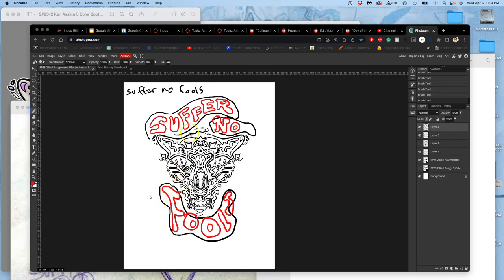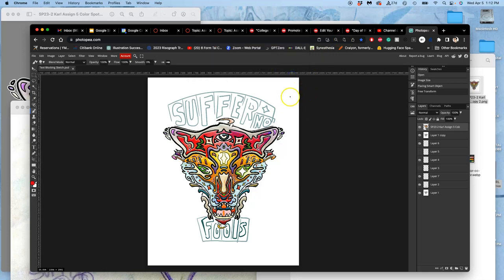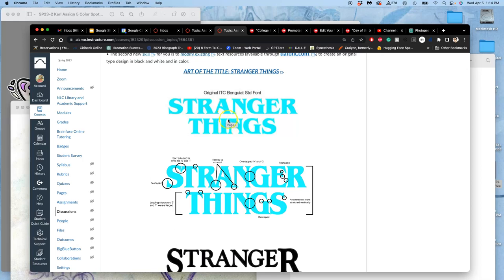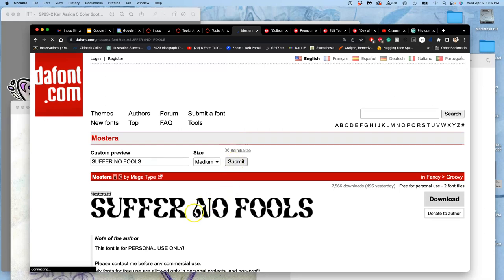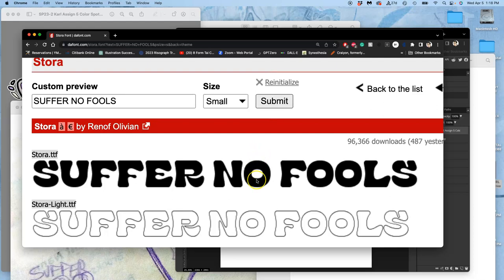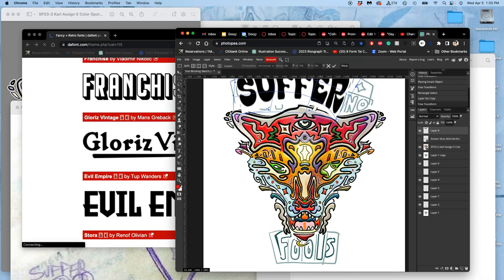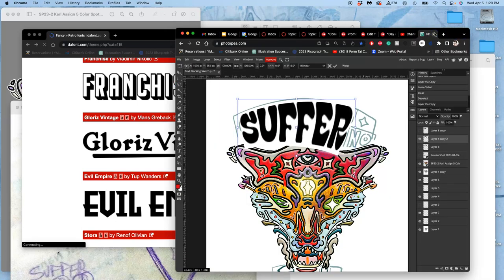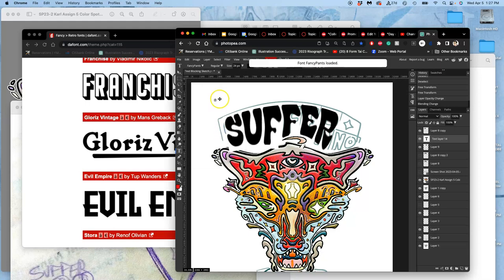3 Choosing a Typeface to Modify from Dafont FREE